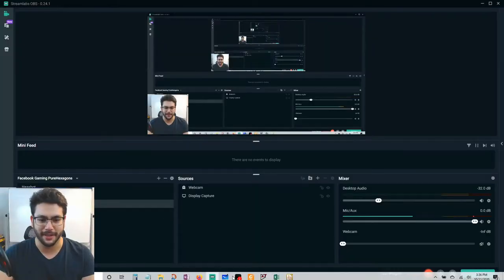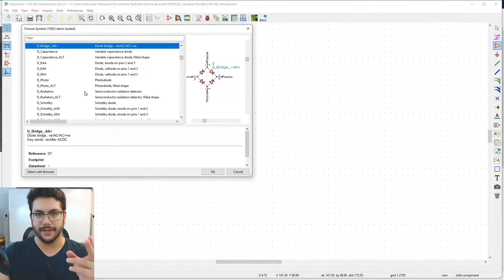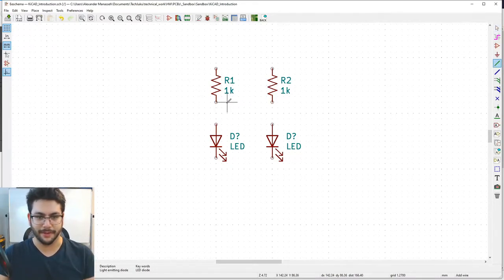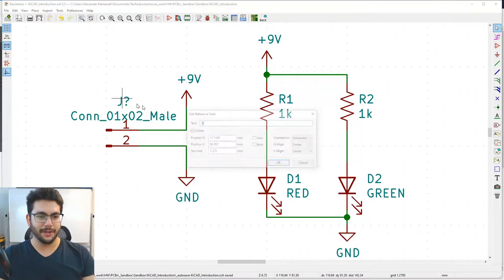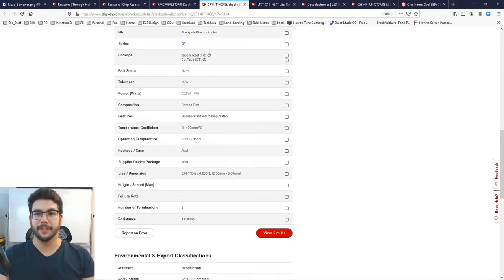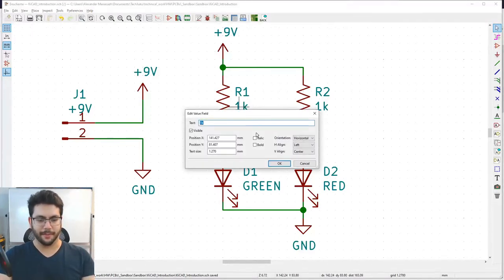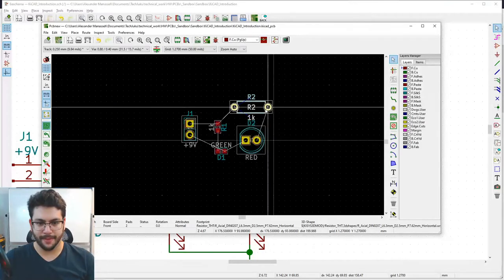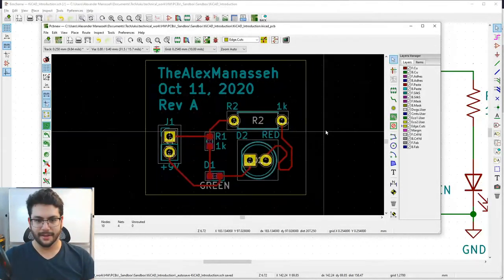RebelLessons KICAD Introduction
In this video I show you how to make your first circuit board. This is an improvement of a previous video of mine. I go from basic concept to finished circuit board.  This time I included the 3D graphics rendering and Gerber viewer.